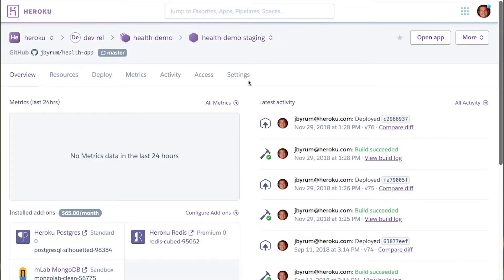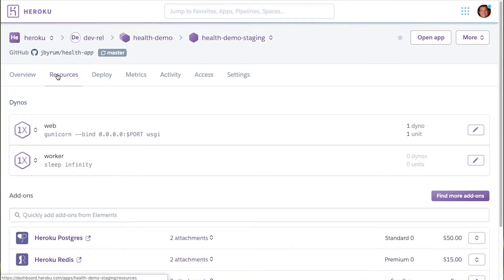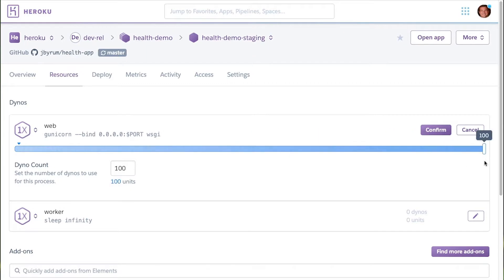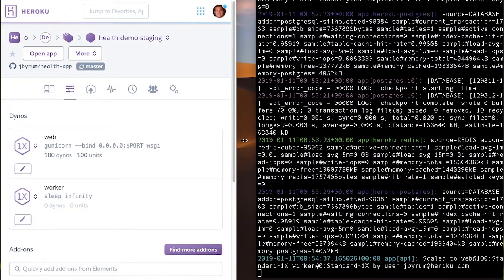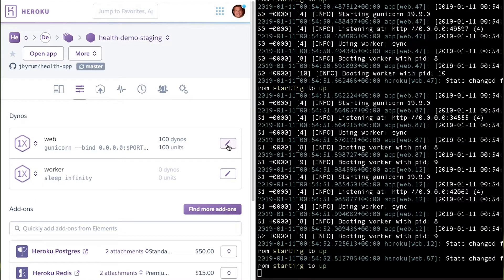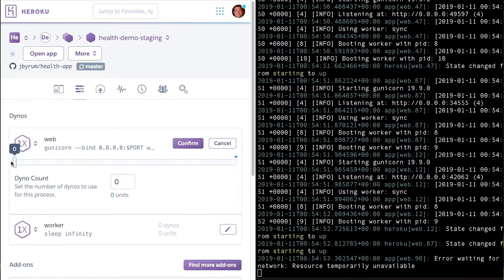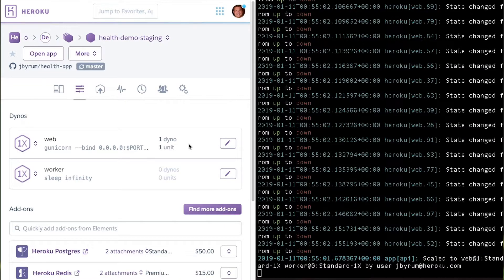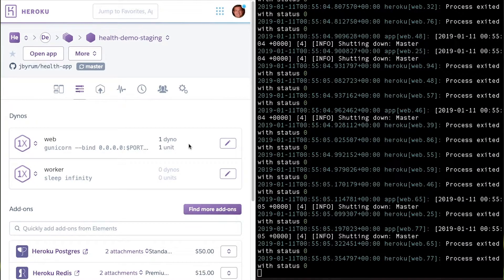Heroku Basics: Scaling Apps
If an app isn't built to handle the demands of a consumer market, users will experience slow load times, network timeouts, and server errors. In this video, we explore the ways Heroku enables developers to build apps that scale to millions of users.